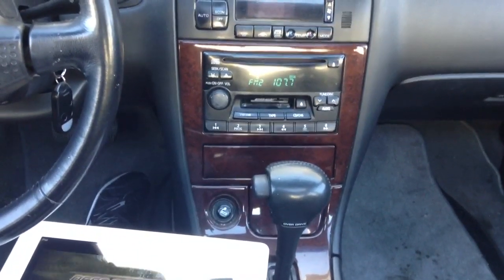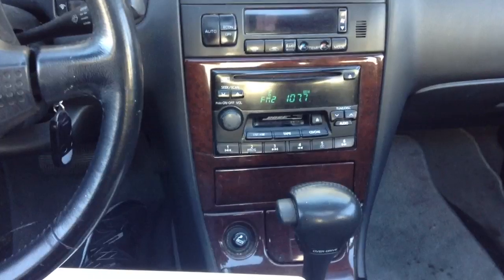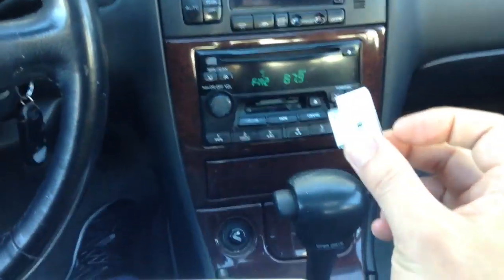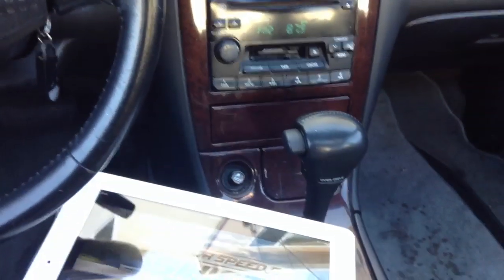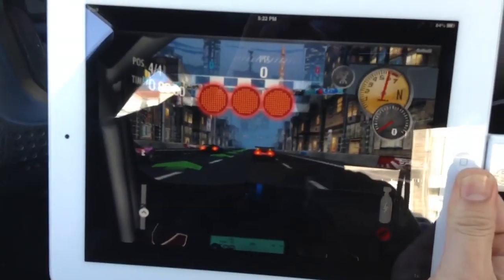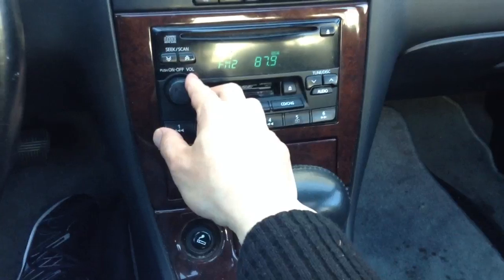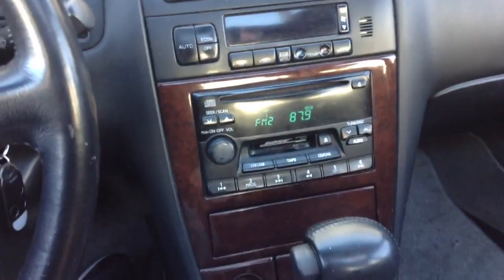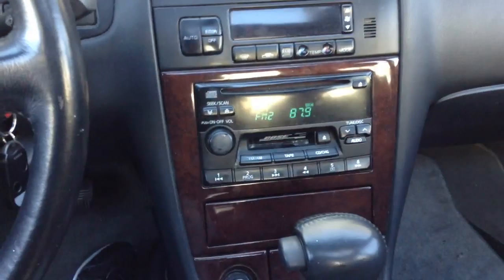iPad To Car Stereo - How to Connect iPad to Your Car Radio ( No Wire! )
How to Connect iPad to Your Car Radio

iPad Car Radio Connection Kit - Connect Any iPad to car stereo without aux input

If you are looking for a simple and easy way to connect your iPad to your car stereo,  THIS IS IT.

iPhone FM Transmitter.Net offers an amazing plug and play gadget that will play any sound off your iPad in your car radio. INSTANTLY.

No Setup! No Wire! No Battery! No App! No Bluetooth is needed

This gadget is designed to work with OLDER CAR.

Simple 3 Steps Operation

1. Set your car radio dial or preset
2. Connect this gadget to your iPad, iPad2 and iPad3 ( apple 30 pin connector )
3. Crank it up and enjoy

This gadget will work with any program with sounds on your iPads.

Music, Game, Movie, Podcast, Books on Tape, Pandora, Spotify and more.

Simply plug this gadget to your iPad, iPad2, or iPad3 and tune your radio preset, then you are ready to blast away and share your music and sound.

Enjoy the Dolby 5.1 Stereo sound off the best speaker around you.

Enjoy heart pounding surround sound in your car with any racing game.

You can listen to your books on tape, podcast, or any recording from your iPad without the dangerous earphone.

You can use it on multiple devices, simply plug and unplug. No brainer operation. Nothing easier.

iPhone FM Transmitter will sent music to any FM radio around you.

You will be in love your iPad, iPad2 or iPad3 all over again.

The Best FM Transmitter for iPhone Updated 2020

Connect iPhone X to Your Older Car Radio without Bluetooth NO STATIC!

Gizmo Guy Gadget Customer Testimonial by George W.